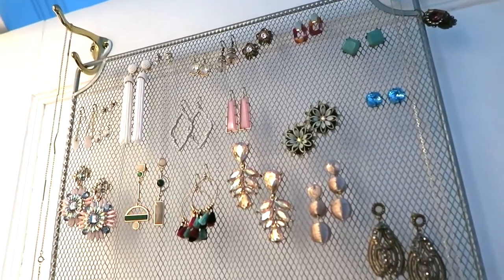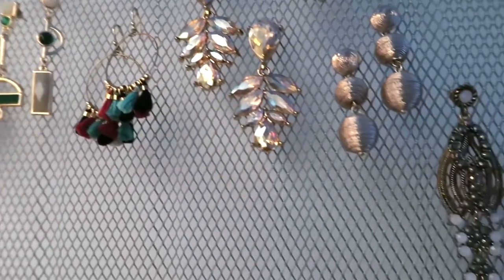MATERNITY CLOTHES! How To Dress Your Bump On A Budget | First Time Mama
Let's talk about maternityclothes! When I first got pregnant, I wondered how soon I would need maternity clothes... and then HOW to supplement my wardrobe with maternity clothing without breaking the bank... Here are 3 HowTo Steps that really helped me. These steps made it fun to embrace my maternityfashion!

My favorite maternity pants are $30 and from Motherhood Maternity. My favorite maternity basic tops (I got black and white) are from the Gap.

It's free :) Click the red button to get easy access to future videos. Plus, subscribers have the best chances of winning the "funsies" I hide within in my videos multiples times a year. Sneaky!

--- F R E E B I E S  &  D I S C O U N T S ---

cleanser I'm using
facial moisturizer I'm using
camera I use
age: born November 1989
location: Boston, MA

Fun fact: Subscribing to a YouTube channel does 2 things: (1) my channel's NEW videos will be added to your cute little 'Subscriptions' tab for free, and (2) YouTube will know you like this content, so they'll suggest my videos (and similar ones!) as you browse the platform as a whole.

This doesn't effect the price to you. Brands can provide creators (like me!) a small contribution as a "thank you" for spreading the word about their products. Opinions are always my own!